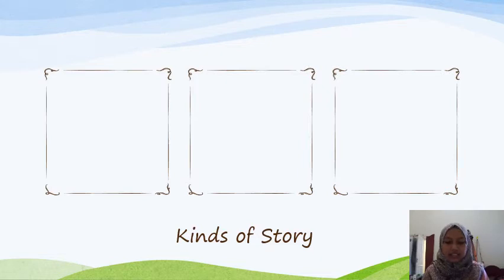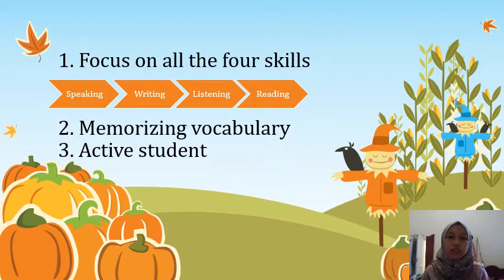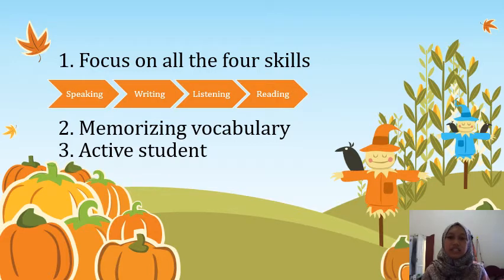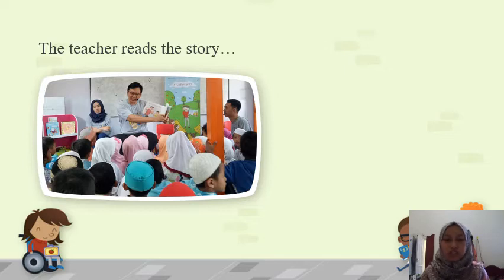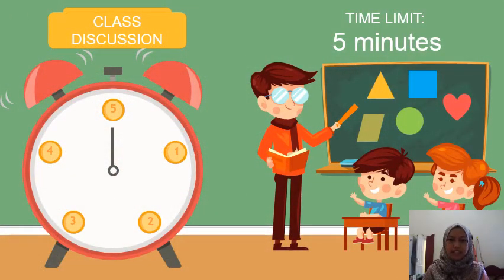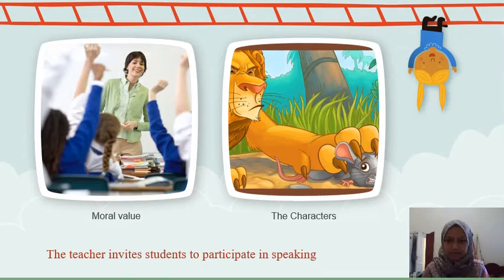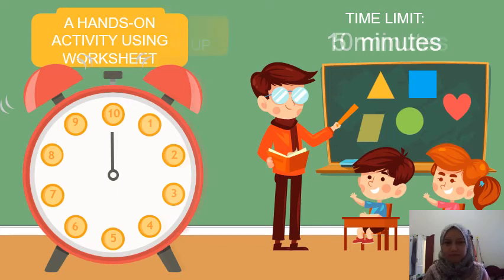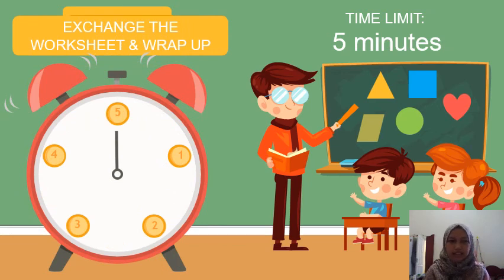Story-based Teaching: Activities for Young Learners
Reference: Bidari, S. (2019). Story-based Teaching: Activities for Young Learners. Journal of NELTA, Vol. 24, No 1-2